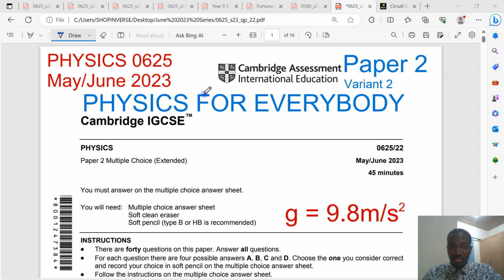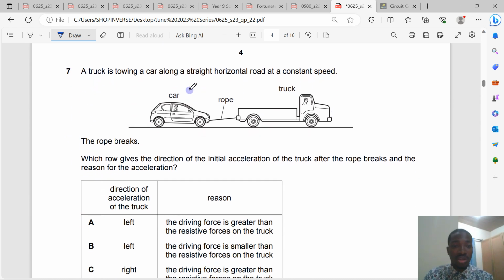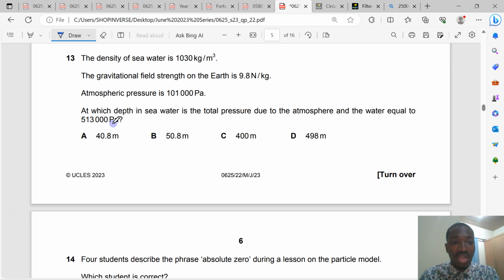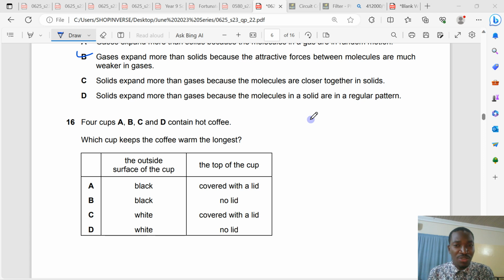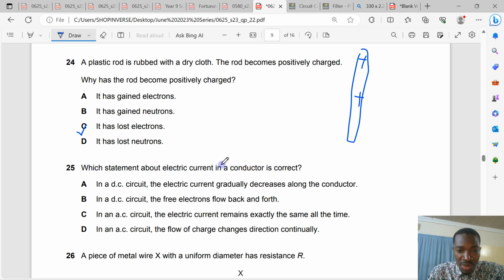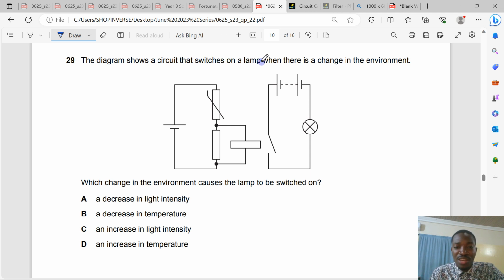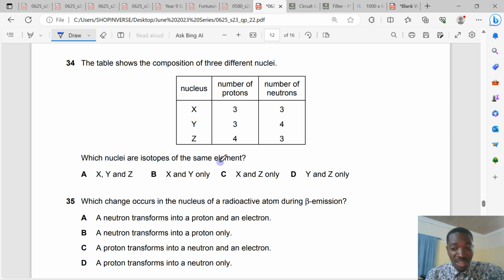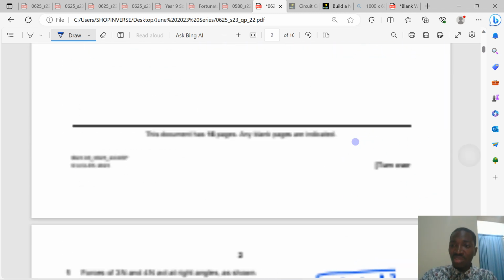IGCSE Physics 0625 Paper 22 May/June 2023 0625/22/M/J/23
May/June 2023 IGCSE Physics 0625 Paper 2, Variant 2.